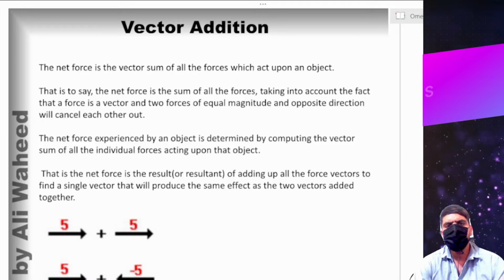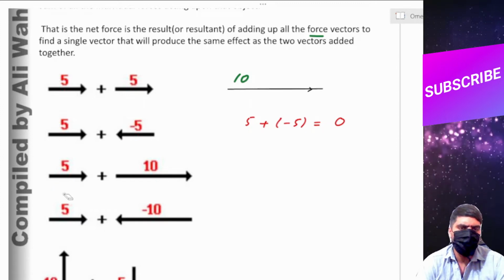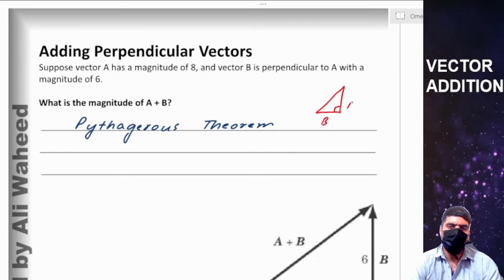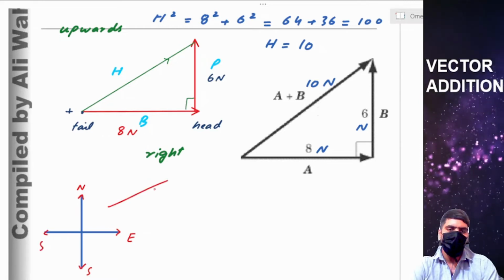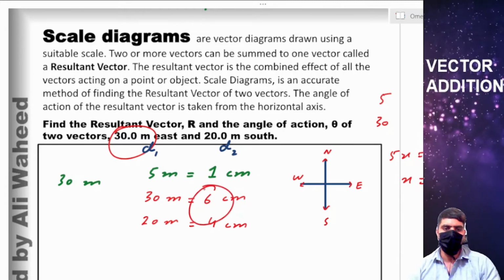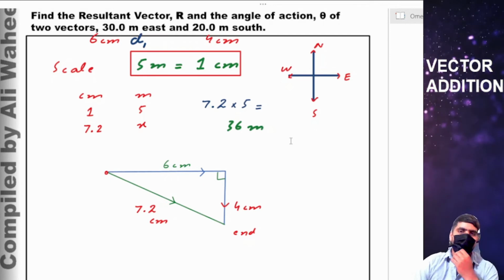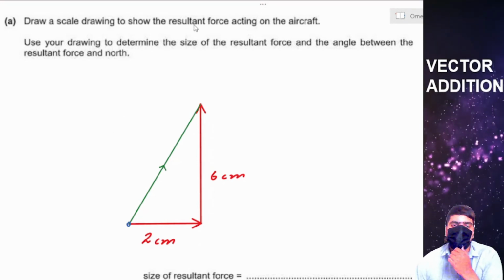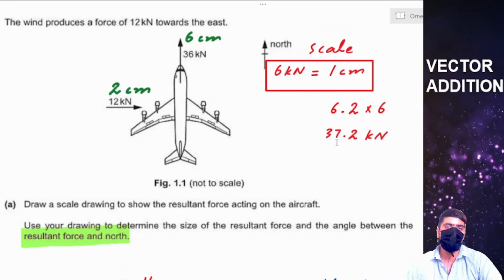Vectors and Scalars | Part 2 Vector Addition | O Level Physics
In this video, I've explained the methods of adding parallel and perpendicular vectors.